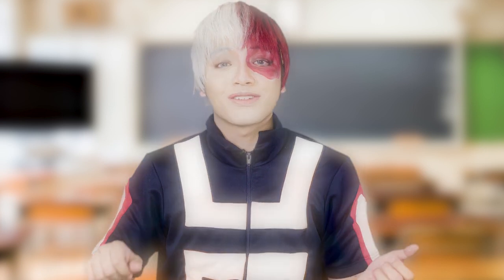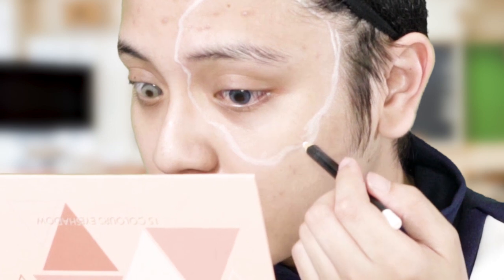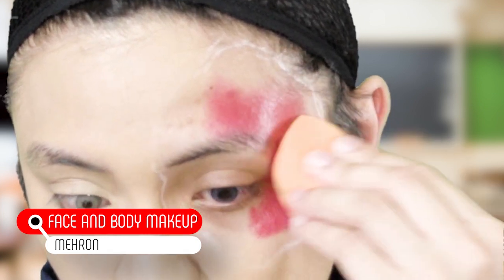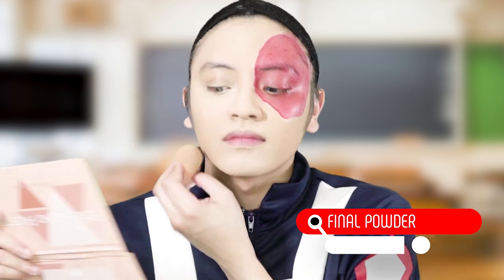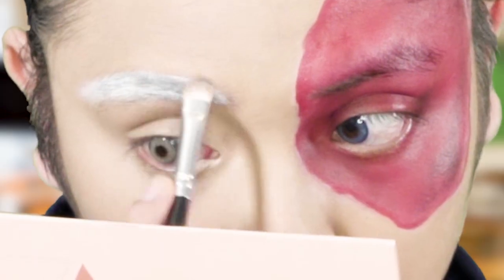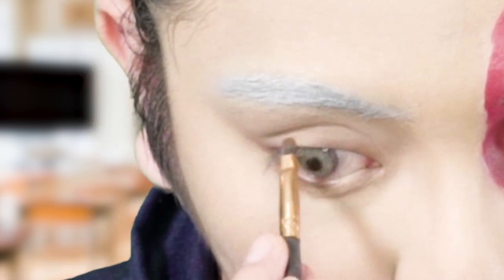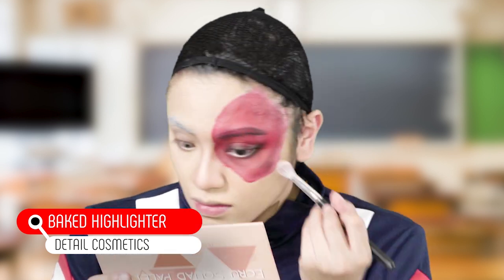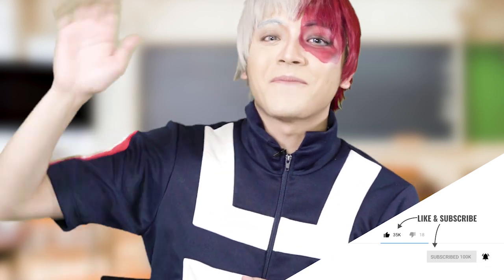Boku No Hero Academia | Shoto Todoroki Makeup Tutorial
Hey Katsufam! I hope you're well. Are you going as Todoroki for Halloween or for a convention? I got you covered! Hope you enjoy the video!

Oh and P.S. Sorry for the green screen glitches. I have yet to get the hang of using and editing with it.

PRODUCTS USED

QuickFX No Shine Mattifier
Maybelline Superstay 24 Hr Full Coverage Foundation
Maybelline Age Rewind Liquid Concealer
Mehron Paradise Face and Body Makeup
Morphe 35B Palette
Coty Airspun
Nichido Final Powder
BYS White Pencil Liner
Detail Cosmetics Ecru Squad Palette
Clio Kill Cover Liquid Concealer
BYS Contour Pallete
Detail Cosmetics Baked Highlighter
MAC Prep and Prime Setting Spray
Urban Decay Deslick Makeup Setting Spray
Gwyshop Contact Lenses (forgot the names! will update as soon as I get them)

Want to see me in your local convention? Please contact